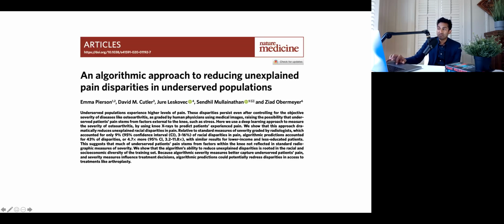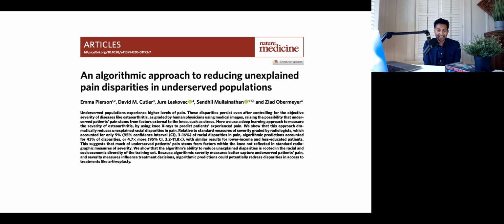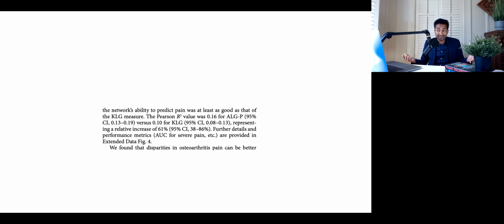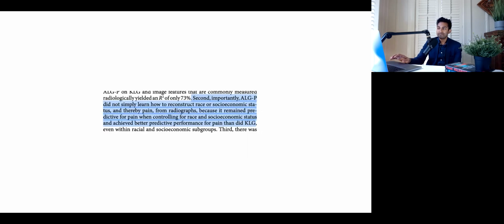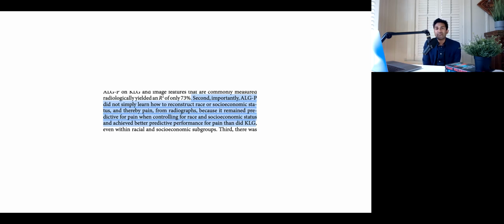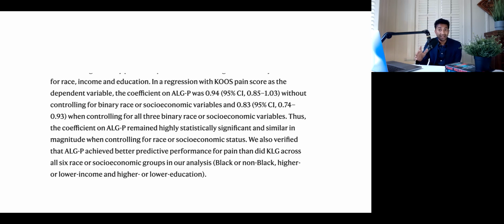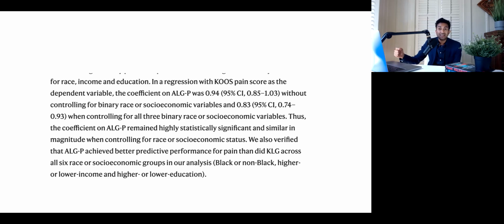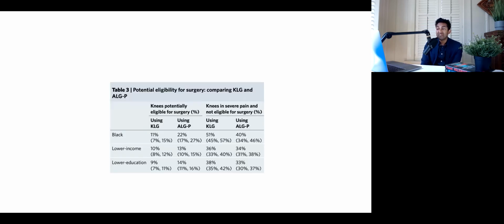Can AI reduce racial bias for knee arthroplasty? | A EBM doc reviews the Nature Medicine Paper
Vinay Prasad, MD MPH
HemeOnc Doctor & Associate Professor of Epi/ Biostats
Host of Plenary Session Podcast